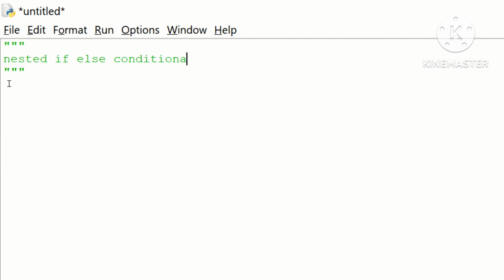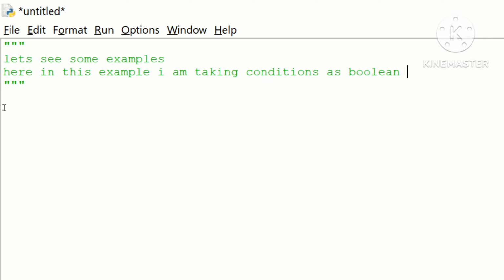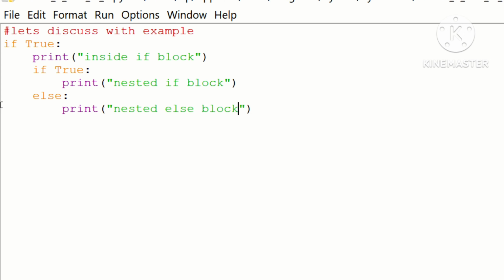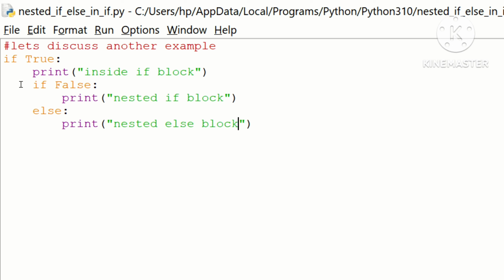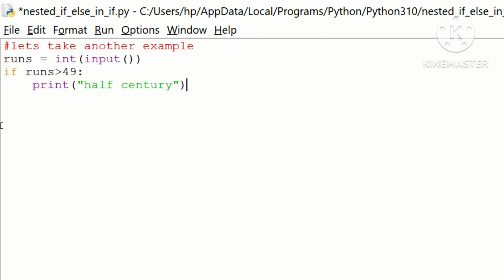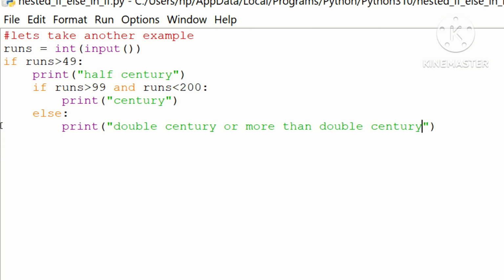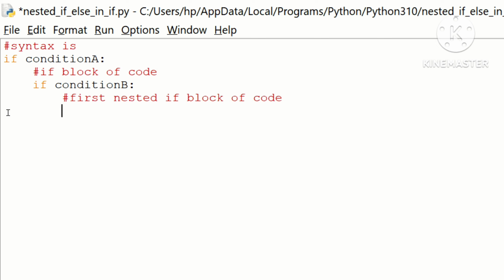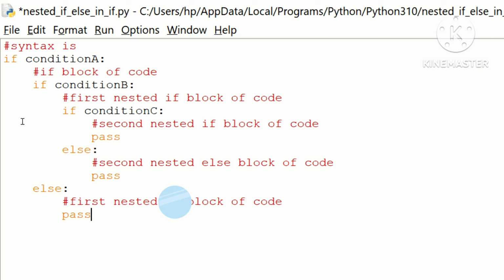nested if else conditional statement in if block in python